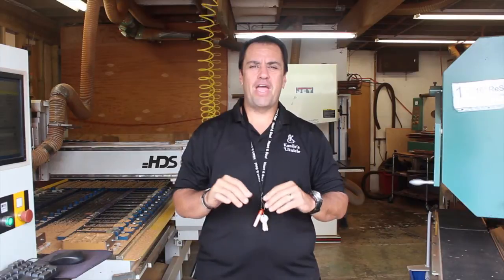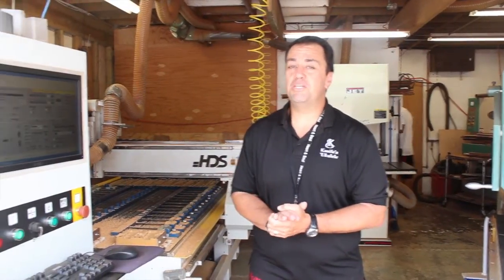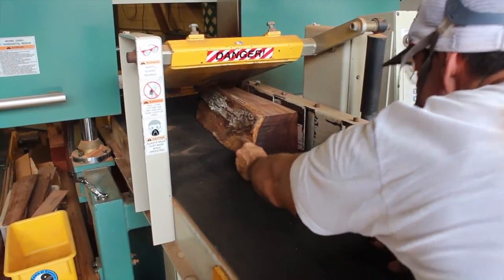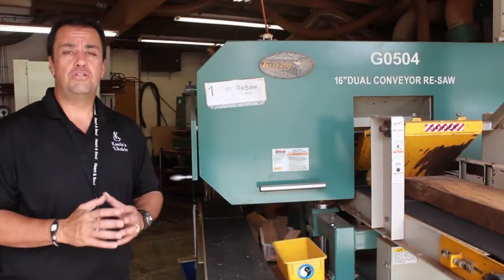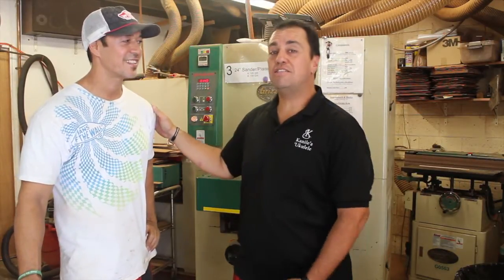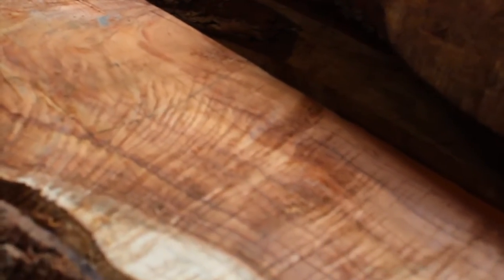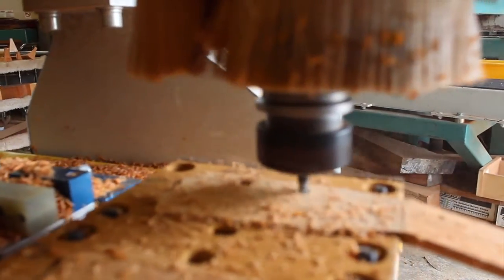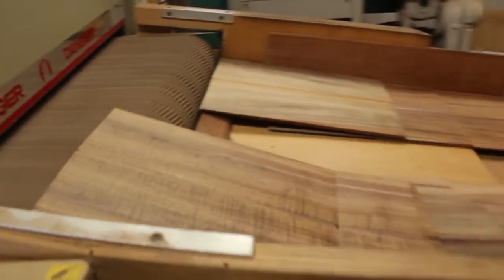Spreading Aloha Throught Music- Tour of Milling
On this installment of Spreading Aloha Through Music, Joe takes us on a tour of our Milling department and introduces us to the Milling Tech.